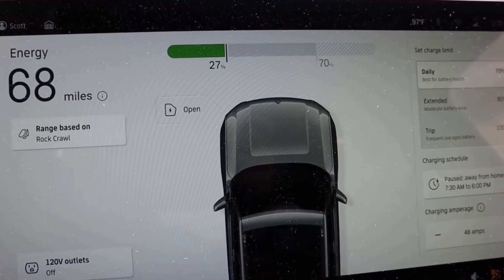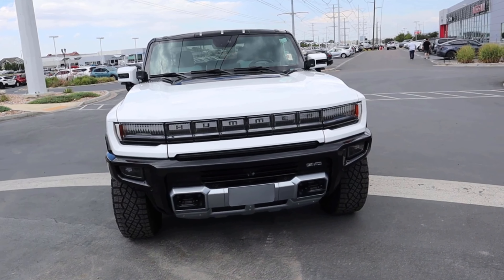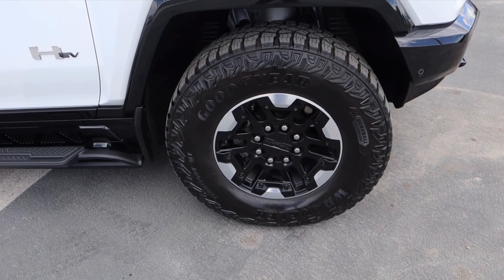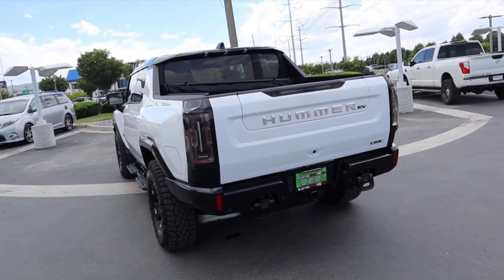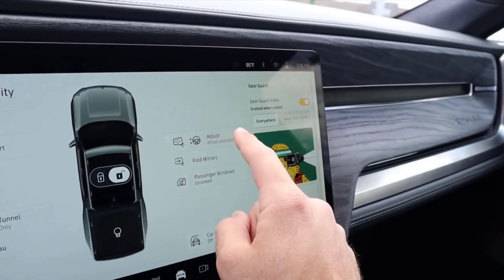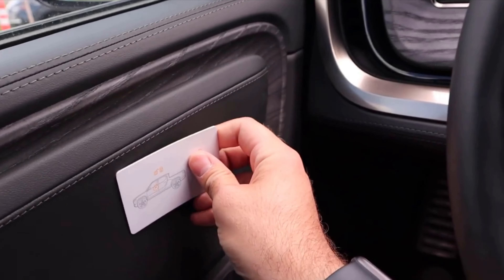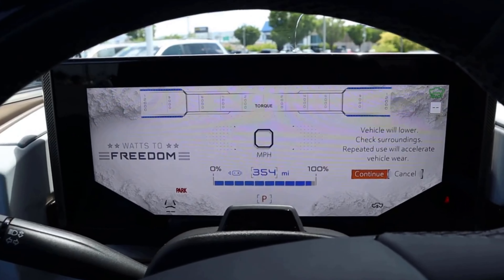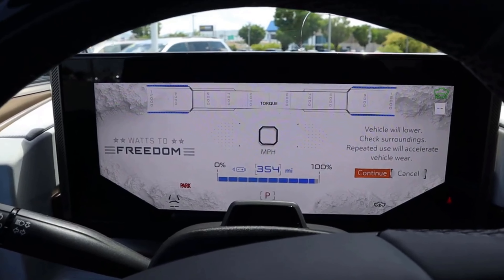2022 GMC Hummer EV VS 2022 Rivian R1T: Is Newcomer Rivian A Threat To GM's New Electric Truck?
Today I compare a 2022 GMC Hummer EV to a 2022 Rivian R1T!